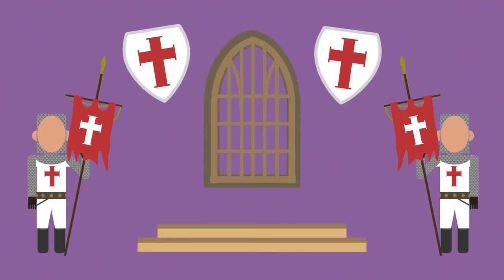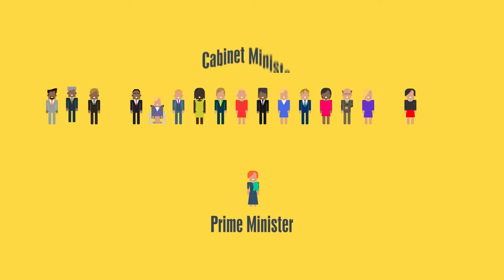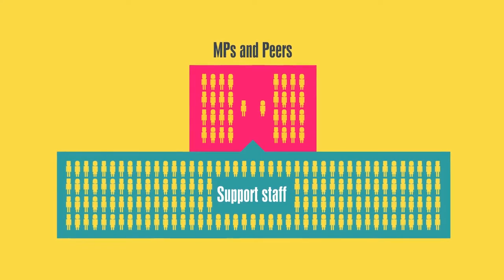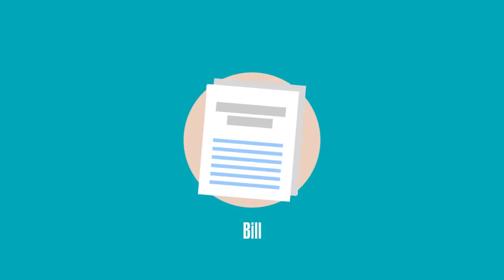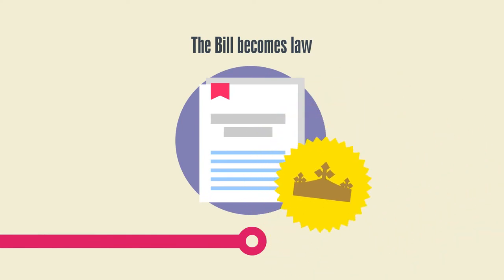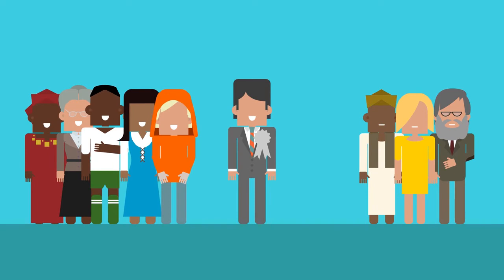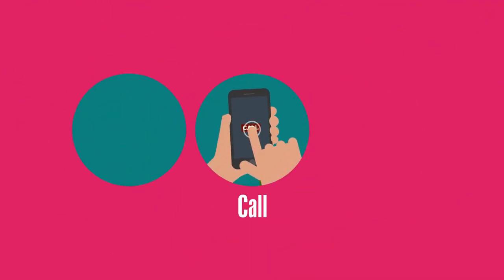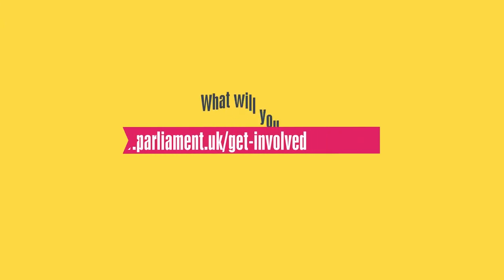An introduction to Parliament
A short animation that introduces the UK Parliament, looking at its history and how it works today.

This is an ideal teaching resource for secondary students studying citizenship or Government & Politics

View the whole film or skip to chapters:
1:08 Parliament Structure: the function and make-up of the three parts of Parliament.
2:46 Holding Government to Account: how Parliament checks and challenges the work of Government.
3:51 Making Laws: follow the making of a law from proposal to becoming an Act of Parliament.
5:10 Elections and Voting: the different types of election and a look in detail at the general election.
6:35 Your Voice: how to have a voice in Parliament, from voting to petitioning and campaigning.

Follow @UKParlEducation on Twitter for more resources and information.